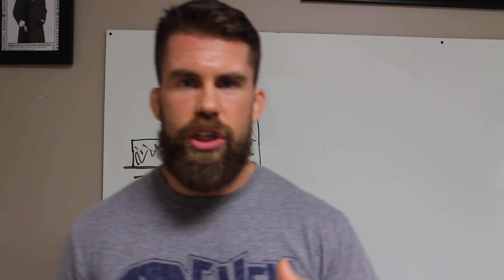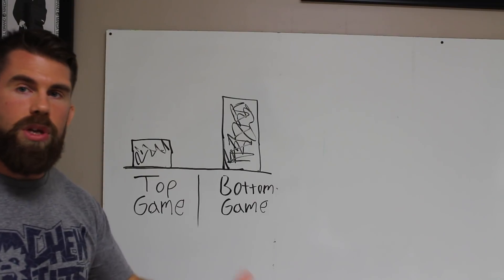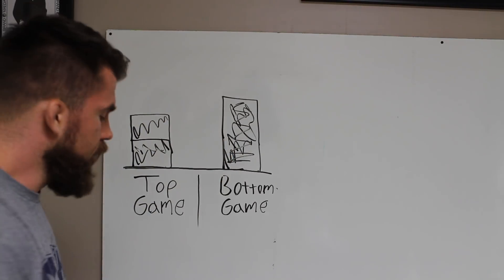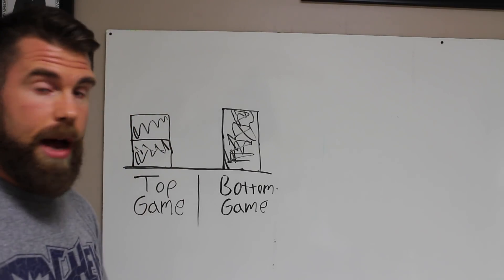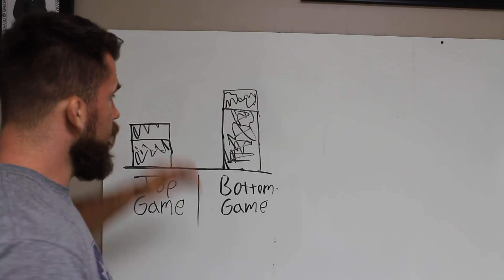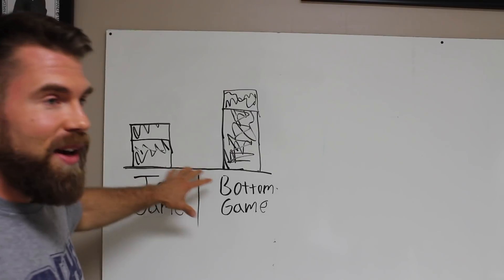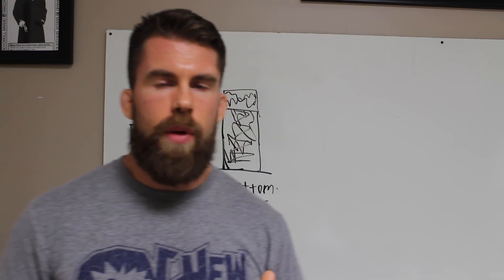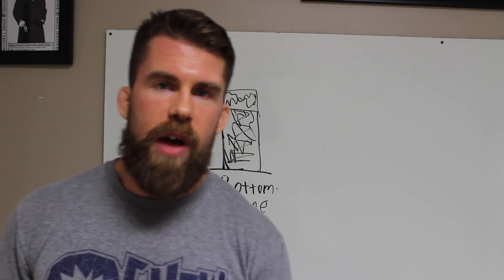Your BJJ Game Takes 2 Steps Forward and 1 Step Back (It’s Normal)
How do you balance your Bottom and Top game in BJJ? How do you make one facet of your Brazilian Jiu-jitsu tool kit better without getting worse in the other?

This is the question I got recently from Armando who was originally a Open Guard focused BJJ practitioner. But he's recent began to put in a lot of work towards his top game.

And he feels better because of it. The issue is that now he feels like other areas of his Jiu-jitsu game are going backward.

In this video I talk about the idea that a lot of time in Brazilian Jiujitsu our game takes 2 steps forward and 1 step back.

The 2 steps forward happens as we are drilling and really focused on that area. But as we move onto new positions and techniques it takes a step back.

It's still better, but it's not as good as it once was. And this ok! Because it's still improvement.

I also touch on the idea to be careful about judging yourself based on the way you go with your training partners in the gym. It can be deceptive for a sneaky reason as I talk about in the video.

Hope the video is helpful to you!